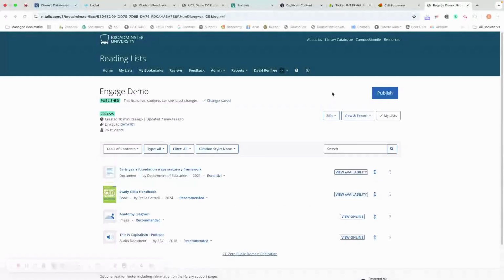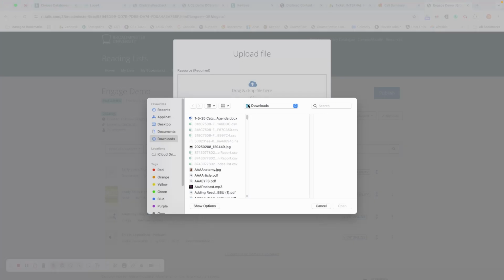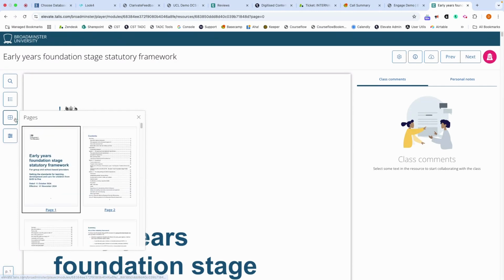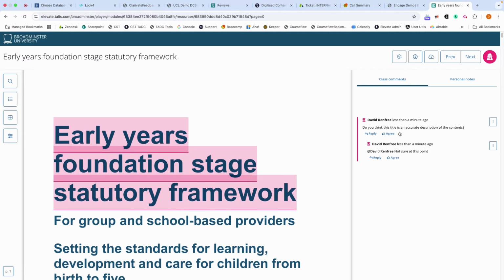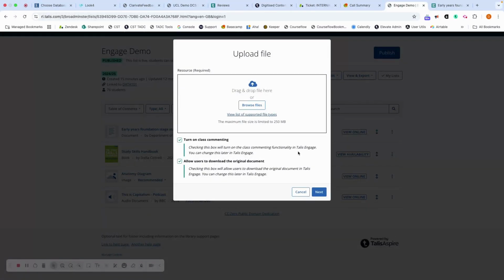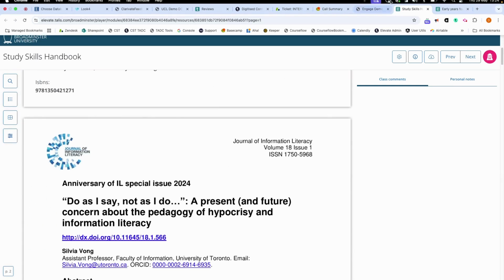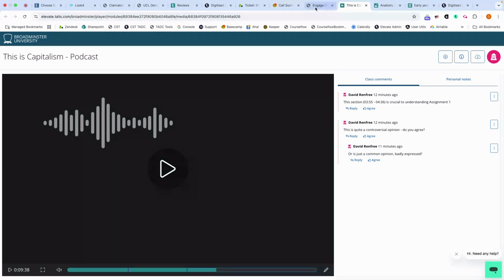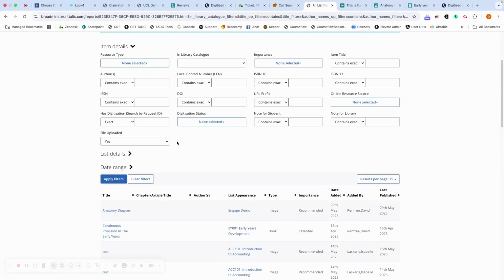A Short Overview of Talis Engage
In this video, David (Senior Customer Success Consultant) provides a short overview of Talis Engage, our new social annotation tool for resource lists. Available now for all Talis customers.

00:00 - Introduction to Talis Engage
00:39 - Uploading a file
02:18 - Social annotation
04:58 - Copyright Clearance
07:18 - Annotating other file types
08:00 - Settings
08:33 - Reporting